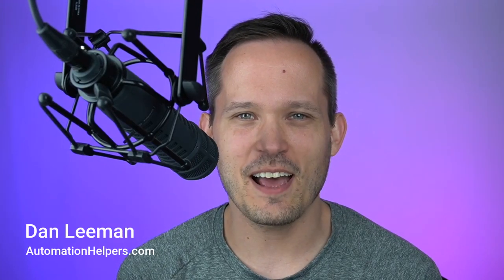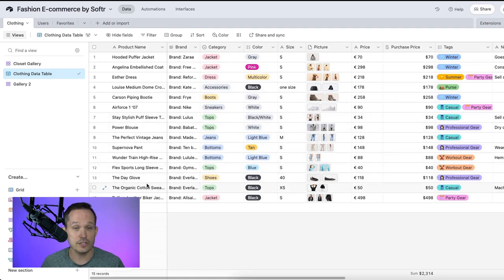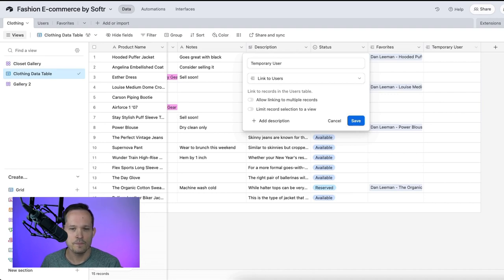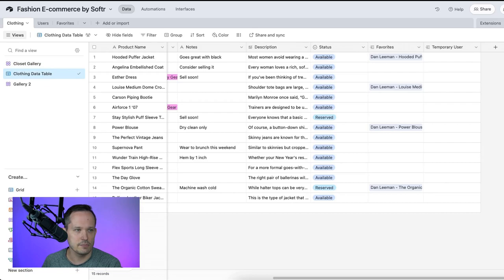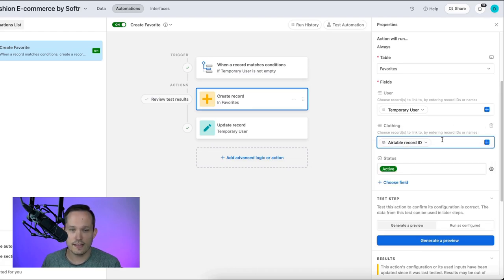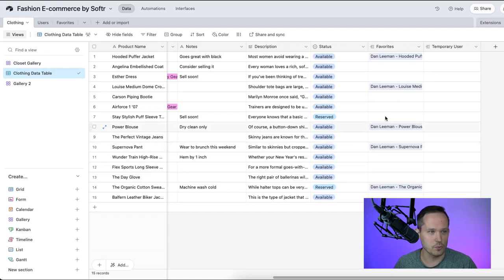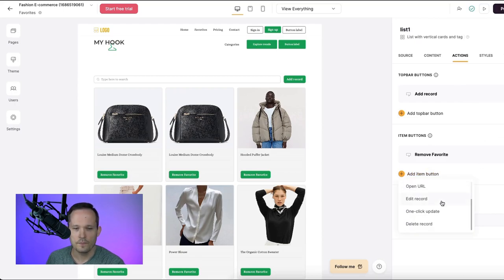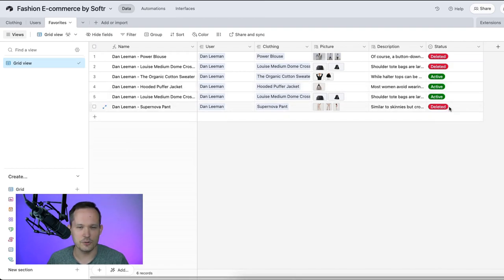One-Click Favorite in Softr (no code version!)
Here's how we can save or favorite items as a user in a Softr web app - using no code or automations outside of Airtable!

00:00 Introduction
01:40 Structuring Airtable
04:17 Create action button in Softr
05:51 Airtable automation
08:07 Test favoriting
09:28 Displaying favorites in Softr
10:58 Deleting favorites